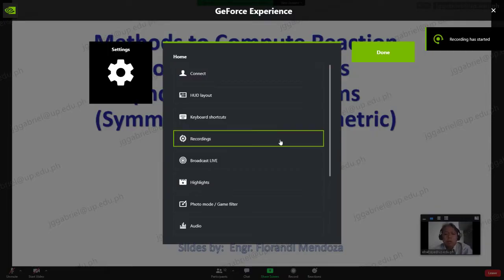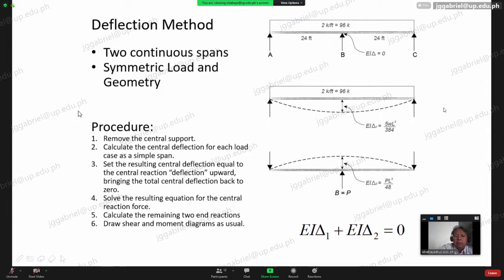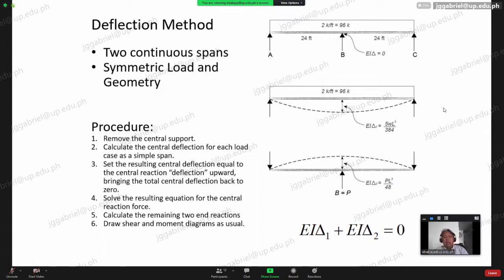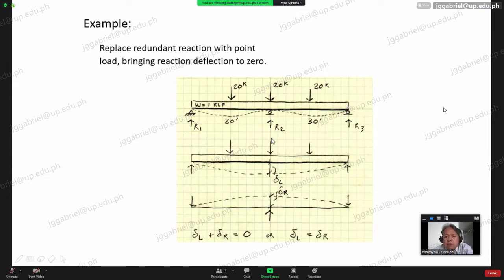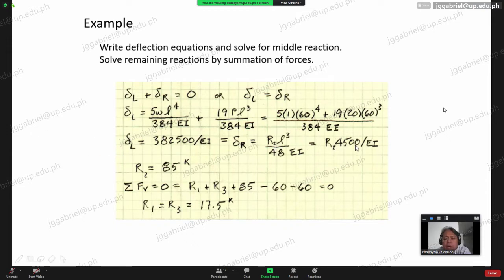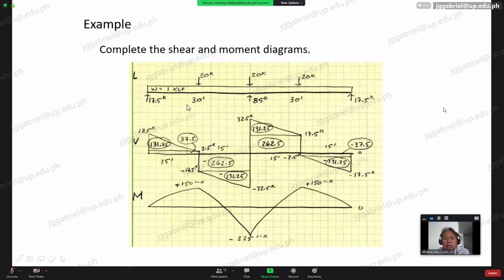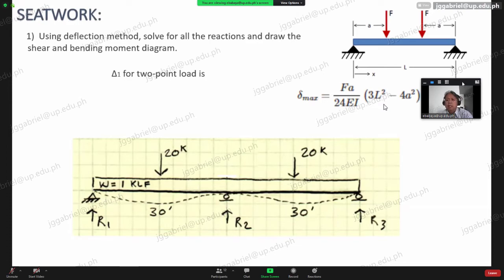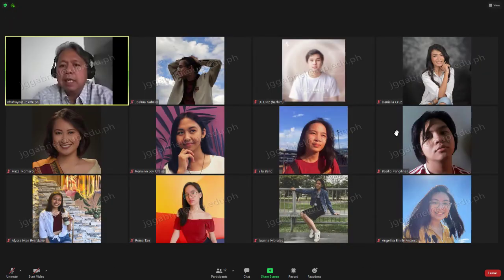Arch 172 Abaya Dec 9 Part 2